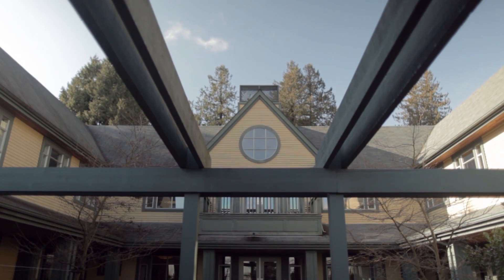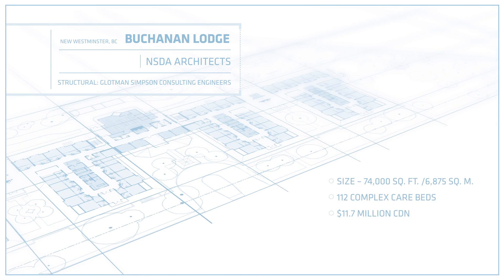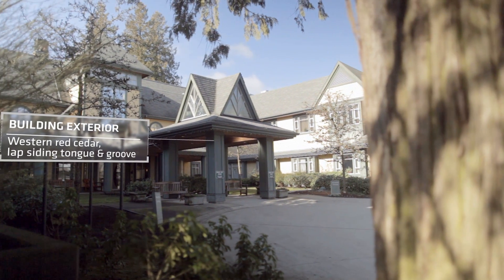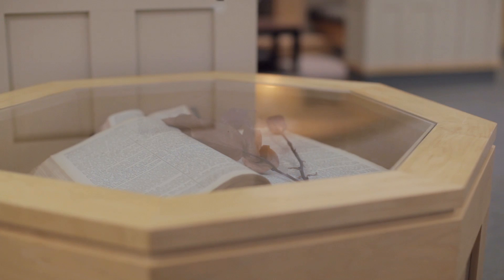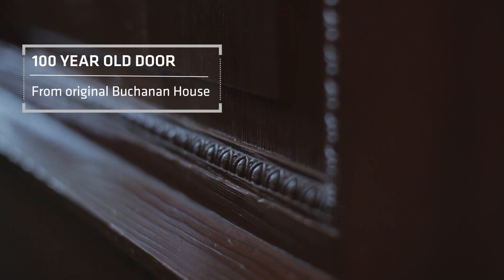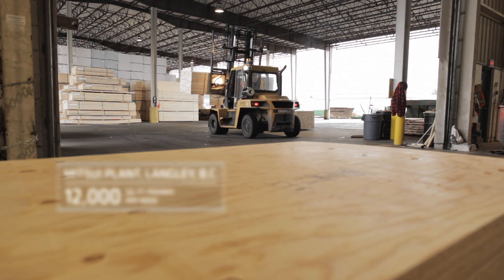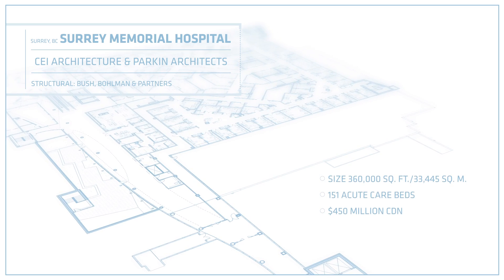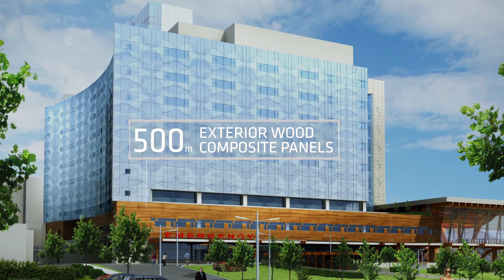Wood construction: Health and institutional facilities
Evidence-based design points to the use of wood construction, both as an interior and structural building material, to promote health and well-being in health care facilities.

This video features:
Buchanan Lodge, New Westminster, British Columbia
Gateway Lodge, Prince George, British Columbia
Surrey Memorial Hospital, Surrey, British Columbia

To learn more about wood construction in health and educational buildings,